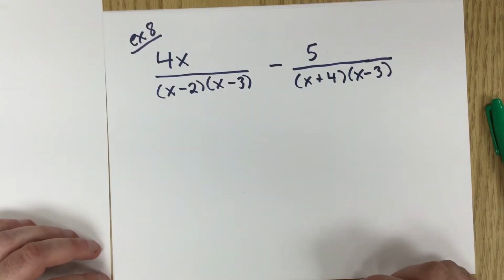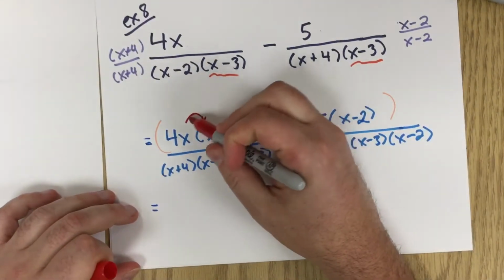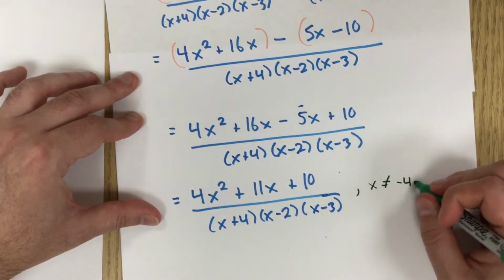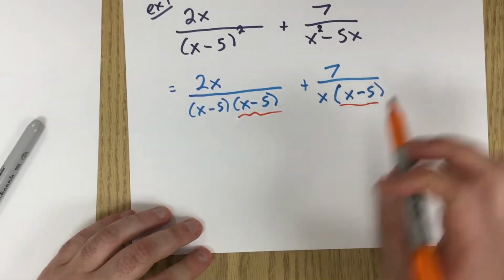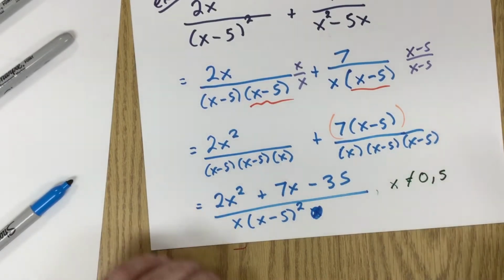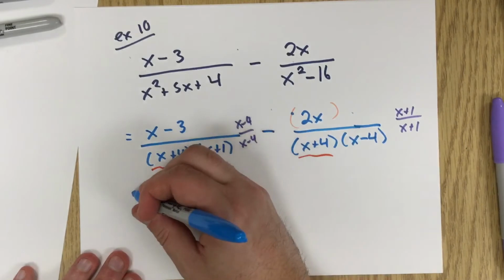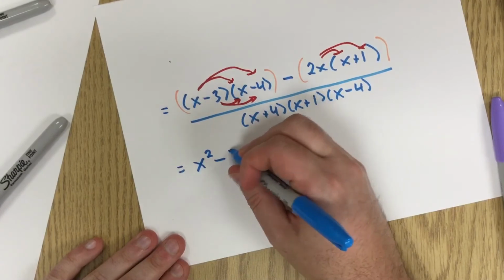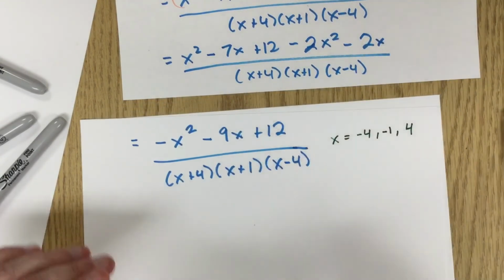Adding and Subtracting rational expressions part 5/5